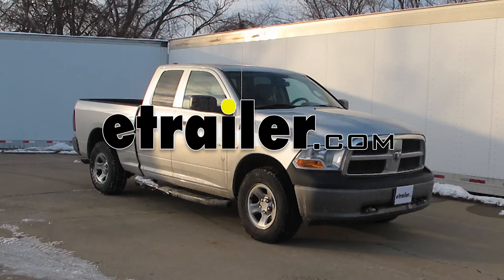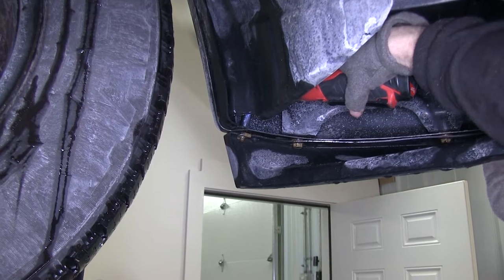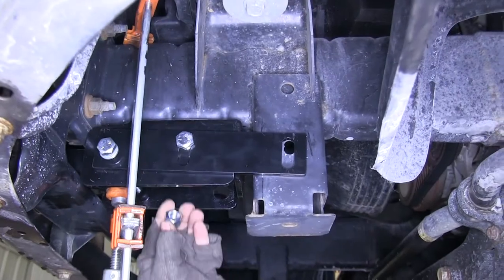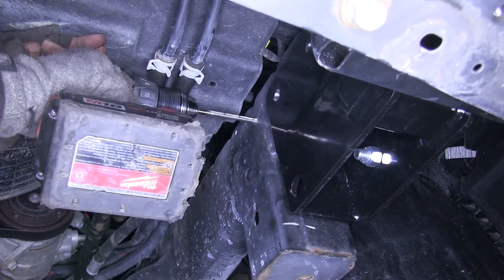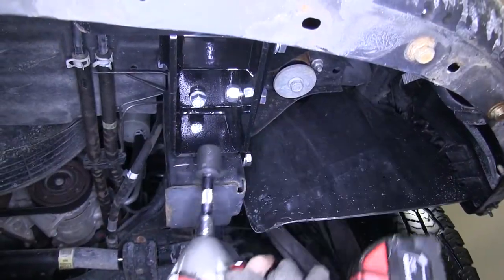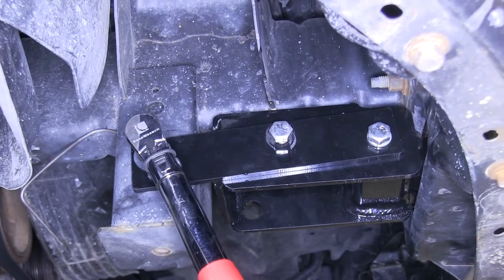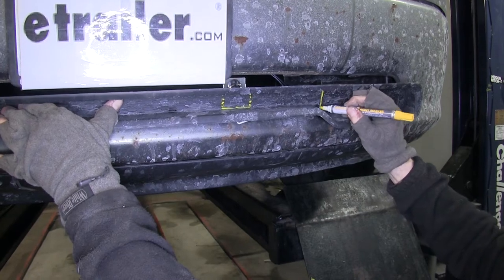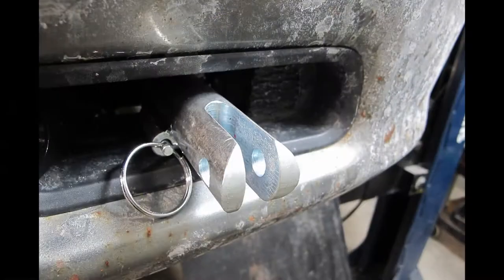etrailer | How to Install: Blue Ox Base Plate Kit on your 2009 Dodge Ram Pickup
Today in this 2009 Dodge Ram pickup, we're going to install part number BX1986 from Blue Ox. First thing we need to do is go ahead and remove the front plastic insert. There will be six push pins that we have to pull out. You need a small screwdriver to get them started to pull out the centers then we can get the rest and remove it out. Then we'll go ahead and remove the insert. There's some tabs in the bottom that we have to pull up so we can get them to break free.

Next, we need to remove the lower air dam. There will be about 13 push pins along the edge that we have to remove.Go ahead and move the centers, pull them up then we can go ahead remove the entire plastic ribbon. On the very edge, we have a bolt that we have to remove as well. We'll go ahead and sit this aside and we'll reinstall it later. We can go ahead and start installing the base plates.

We'll be starting on the driver's side. We'll go ahead and take the base plate at an angle then push it to opening then up into the frame. In this case it's kind of tight fit so get ahead and cap in place. Then it's a good idea to push forward as far as possible. Then it's a good idea to look in the front and make sure it's level.Then we'll go ahead and use the clamp top help hold it in place.

In the bottom of the frame, there will be a rectangular structure. There's an oval hole that you need to remount to 17-30 seconds. We'll go ahead and drill that out. We'll do this on both sides of the vehicle. Next, we need to install the side mount plate.

We're going to install of all the hardware needed but we're not going to use lock tight. This is going to help align our part on to the frame and help hold it in place. There's a fastener going towards the front that will go on to some threads that are built into the base plate. We'll install a 1/2-inch bolt and a lock washer.Going towards the middle hole, we'll get a half inch bolt and a lock nut. The final hole will get a 1/2-inch bolt, a 1/2-inch lock washer and 1/2-inch slot washer then that will get a 1/2-inch handle nut that goes in the inside edge. Once all our hardware is loosely installed, we'll go ahead and tighten it down. Once again, it's a good idea to make sure how everything sits good in this level. On the inner side of the frame, we'll be using a base plate as a tin plate and then we can go ahead and mark driller holes. We'll go ahead and use our large drill bit to go ahead and find the centers.There will be two inside edge reading the drill out and two on the bottom. Once our pot holes are drilled out, we'll go ahead and drill them out to 17-30 seconds. Then we'll follow it up with a 1/4-inch pilot bit. To get a hardware on the inside of the frame, we're going to have to drill and access hole then we'll follow it up with 1/4-inch hole saw. We'll go ahead and start installing our hardware. We'll go ahead and bend the handles on the handle nuts to put them in a position that we can work with them. We'll be using Loctite red. From the outside we'll go ahead and thread in a 1/2-inch bolt and a lock washer.We'll get them started to the nuts. Once the bolts are done on the bottom, we'll move on to the side and basically repeat the same process. We'll go back to our first 3 bolts that we installed for side plate. We'll go ahead and disassemble them and add our Loctite and then reassemble. Once all our hardware is installed we'll go ahead and tighten down all the bolts. Then we'll torque the bolts as specified in the instructions. For now, we're done with our driver's side. We'll go ahead and repeat the same process on the passenger side. We'll go ahead and tighten down all the bolts.Once all the hardware has been installed and the base plate is in place, we'll finish it with dry plate. We'll go ahead and remove the bolts one at a time and add Loctite and then re-secure them. Then we'll torque the bolts as specified in the instructions. Now we've have both sides done, we'll go ahead and install our safety cables. We'll go ahead and rack this runner frame and then use the quick link, hook up to convenience link that's built into the base plate. Wherein cables are installed, we want to make sure that they do not rub against any hoses or moving parts.We'll do this on both sides of the vehicle. Now is a good time to go ahead and install the breakaway switch. We'll take the bracket that comes with the kit and we'll go ahead and bolt it to one of the holes that the lower air dam uses. We use the provided 1/4-inch nut and bolt. We also added a 1/4-inch flat washer to give it a little more grip on the bumper. We'll go ahead and tighten it down then we'll move to the top. We'll